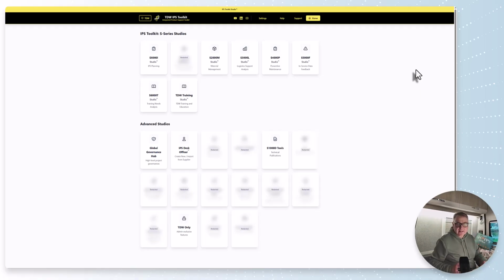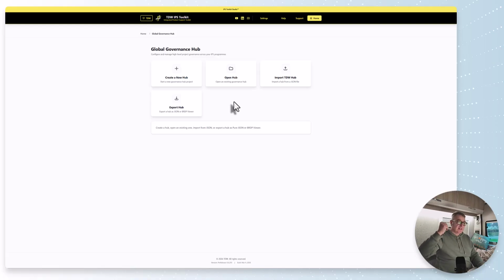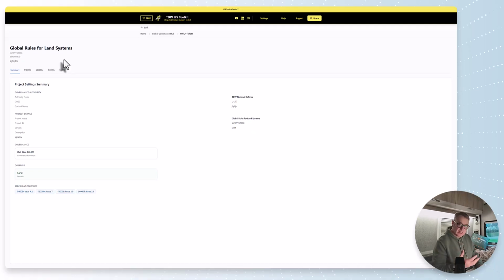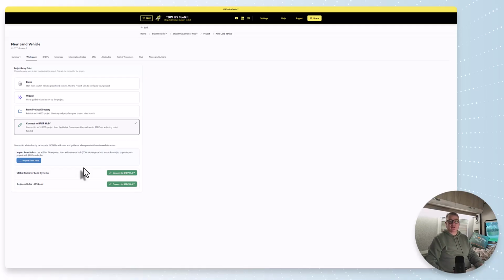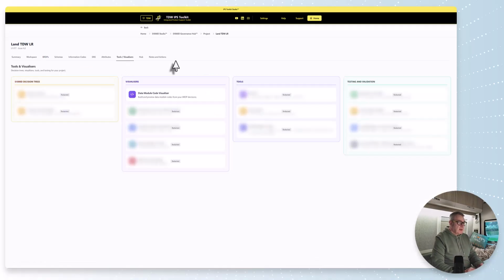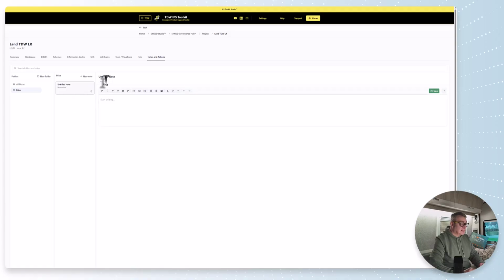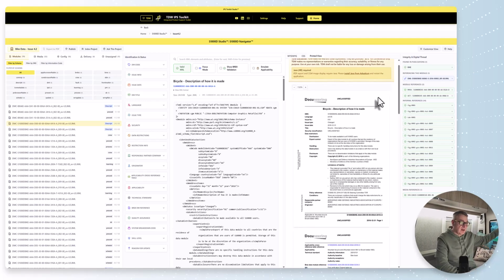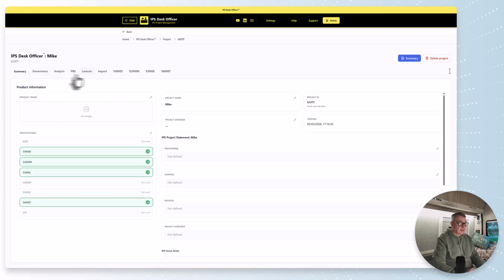Beyond the CSDB The IPS Toolkit Governance Hub Explained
In this video I share the latest development update on the IPS Toolkit, a new platform designed to support governance, decision engineering, and lifecycle management across Integrated Product Support (IPS) programs.

The IPS Toolkit is not another CSDB.
Instead, it provides a governance and configuration layer that sits above traditional IPS tools and helps organisations configure, manage, and future-proof their support data strategies.

In many organisations, IPS decisions are made across multiple programs and domains — not just within a single project. The IPS Toolkit introduces a Global Governance Hub that allows organisations to define and control corporate-level rules for S-Series specifications, including:

• S1000D – Technical Publications
• S2000M – Supply Support
• S3000L – Logistics Support Analysis
• S6000T – Training Analysis

These governance rules can then be connected directly to individual projects, allowing teams to maintain traceability, auditability, and consistency across programs and lifecycle phases.

In this video I demonstrate:

• The Global Governance Hub
• How organisations can manage corporate IPS rules across multiple programs
• Wizard-driven configuration for S1000D project setup
• How governance packages can be exported and integrated with existing CSDB environments
• The new SpecView capability for visualising S1000D data
• The new Desk Officer view for governance authorities

The goal of the IPS Toolkit is simple:

➡ Help organisations make better IPS decisions
➡ Improve traceability and auditability
➡ Enable cross-program governance
➡ Future-proof S-Series implementations

This is about making complex specifications more usable, visual, and connected across the lifecycle.

If you work with:

Integrated Product Support (IPS / ILS)

S1000D Technical Publications

S2000M Supply Chain Support

Defence, Aerospace, or complex engineering programs

this video will give you an insight into the next generation of IPS governance tooling.

Follow Mike Ingledew on LinkedIn for regular updates.